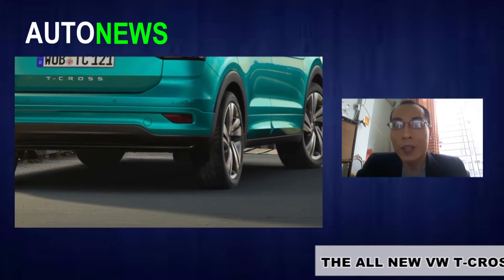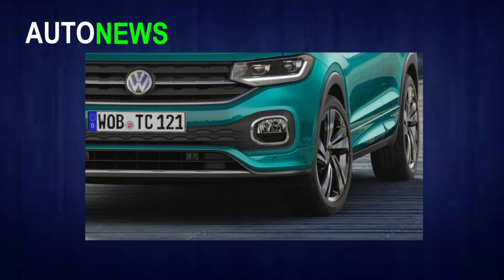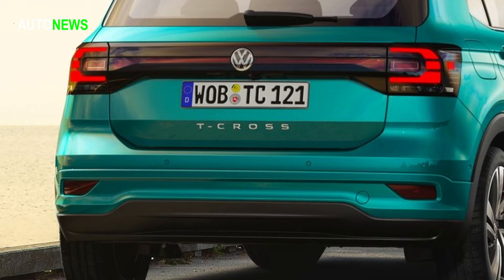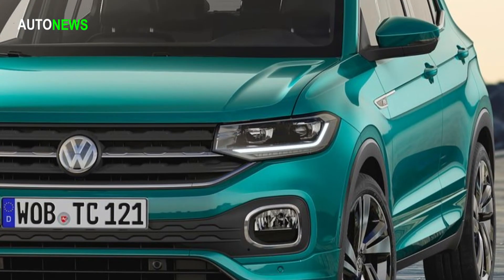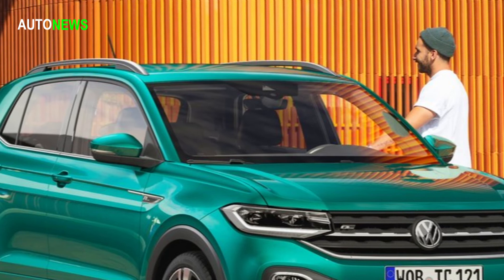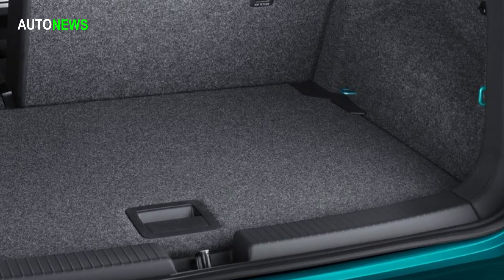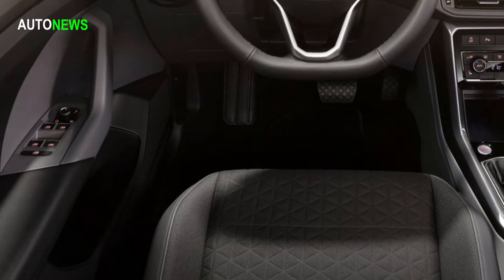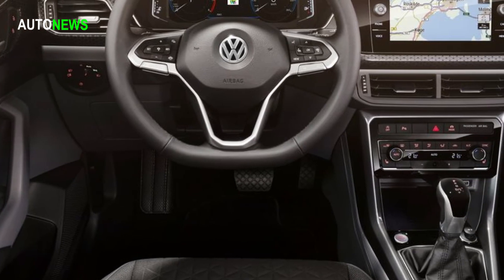2019 VW T-CROSS - More Space & Features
2019 VW T-CROSS - More Space & Features
2019 VW T-CROSS interior, exterior, features review & highlights